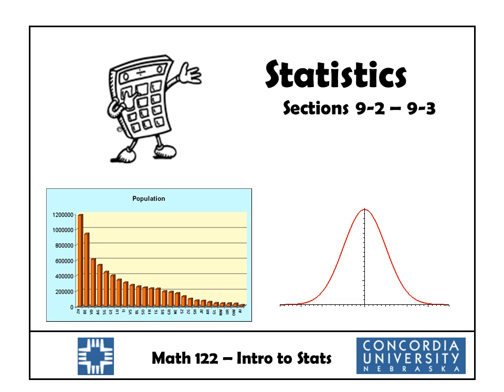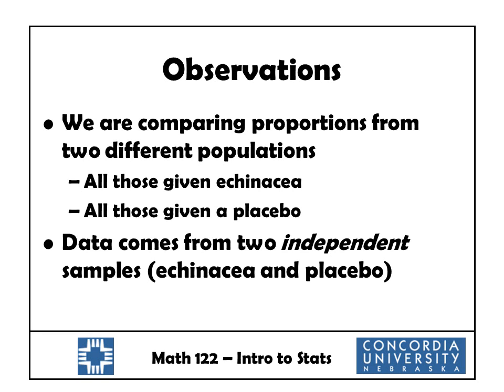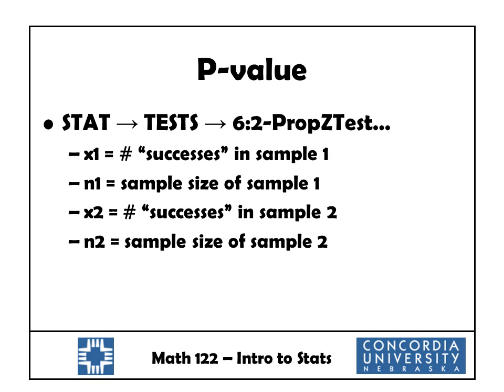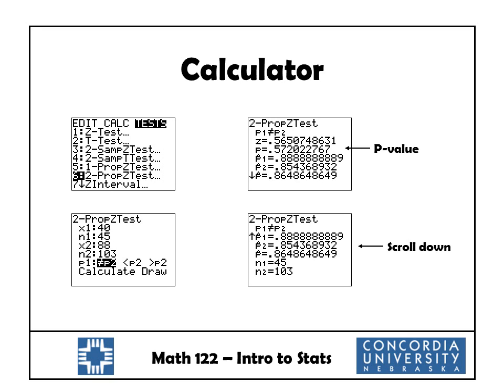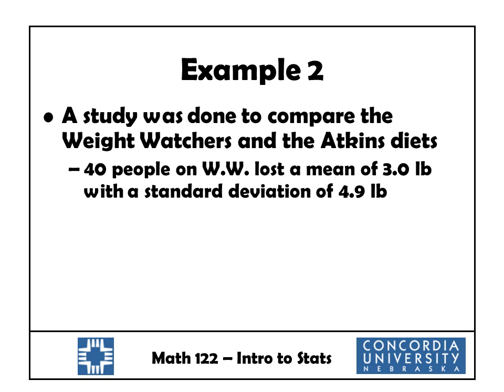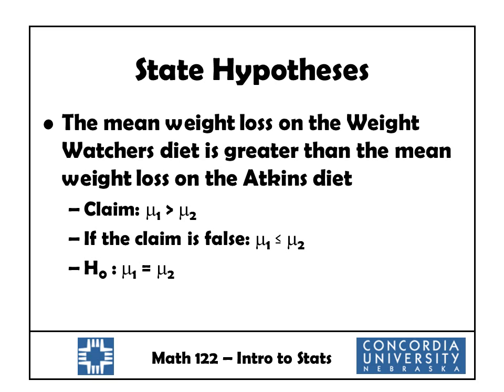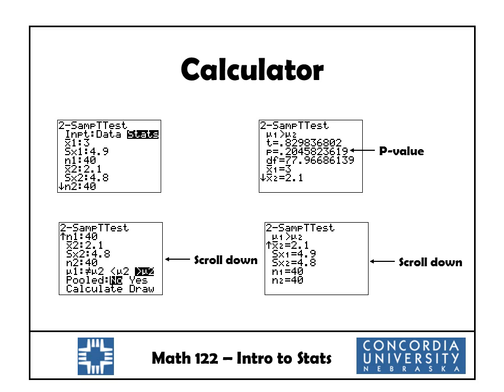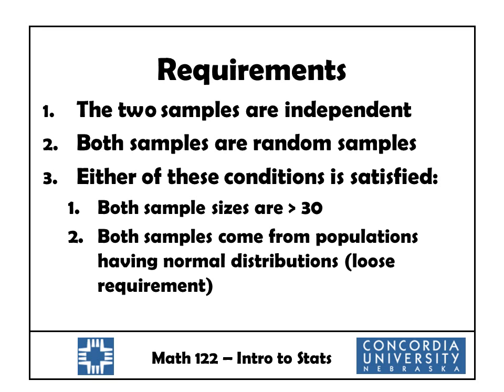Sect 9.2 - 9.3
Sections 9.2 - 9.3 lesson for Math 122 Intro to Stats